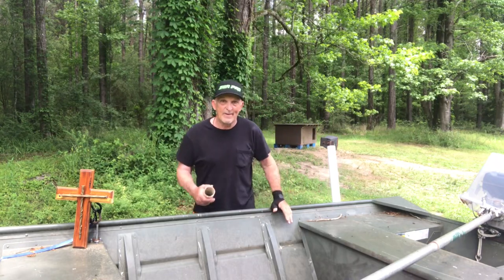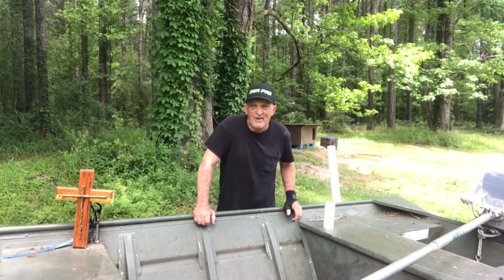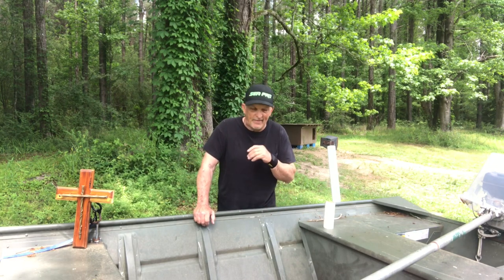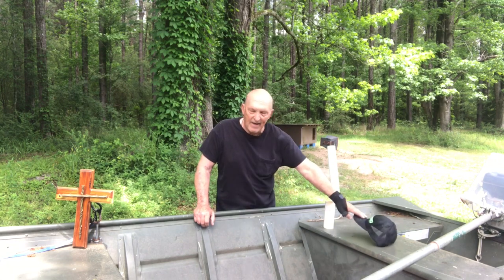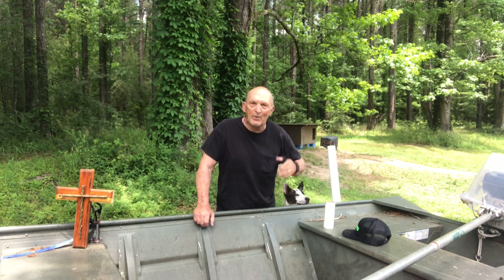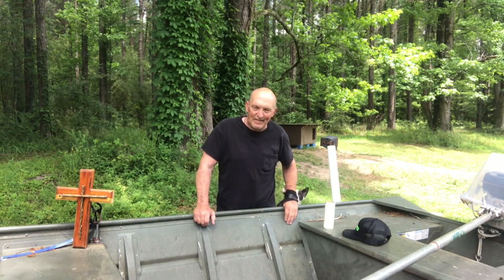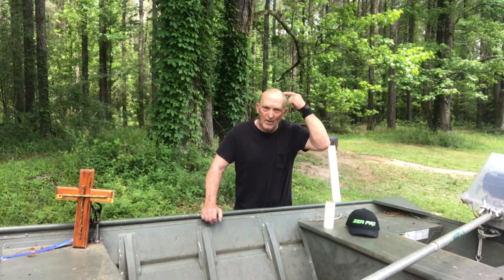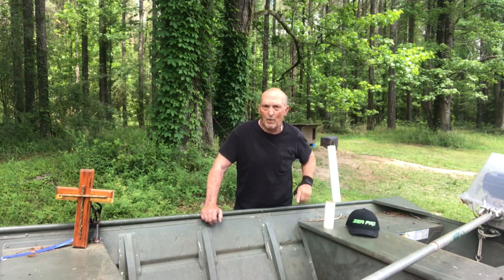A cheap fix without a lot of effort. Poor man’s bimini top!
Summertime will soon be here again and it gets really hot in south Mississippi so I’ve been looking for a way to  fight the heat of the sun when I’m out on the river fishing. A Bimini top would be great but they are pretty expensive for this old boy’s pocket book so I’m going to try and make a “poor man’s Bimini top” with a beach umbrella!